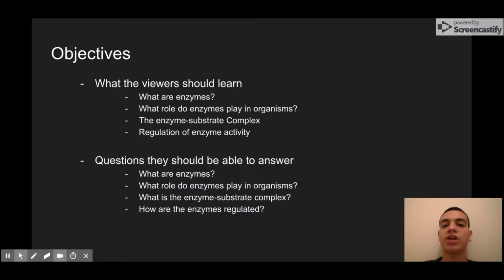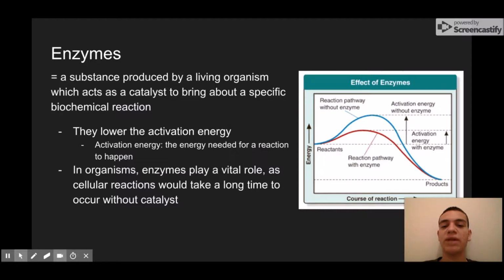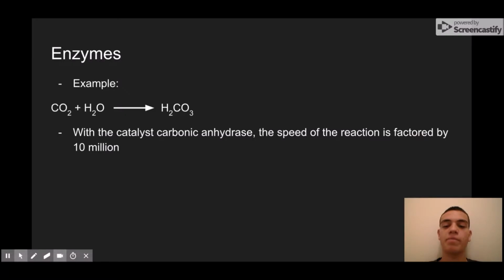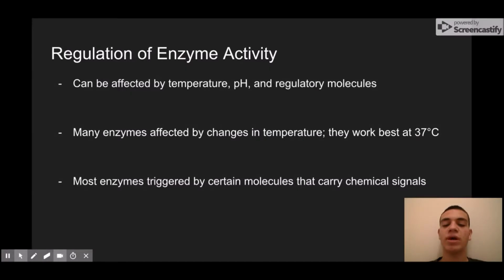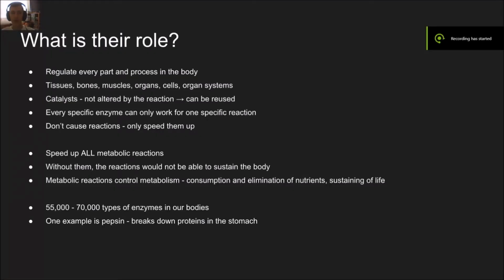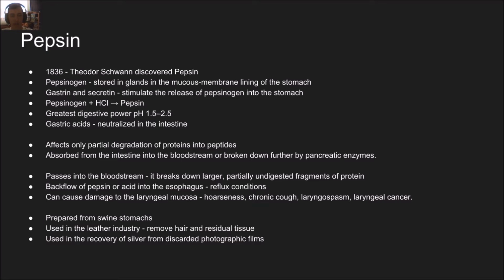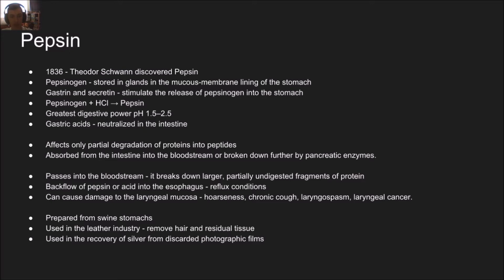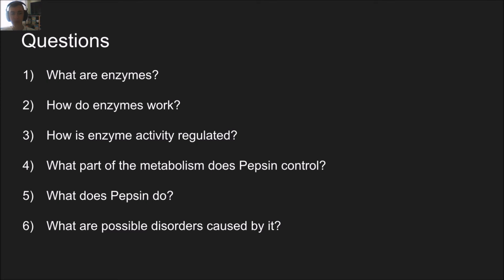Biology Enzymes Presentation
This presentation was made by Phillip Cherganski and Alexander Kalinov from 10/1.